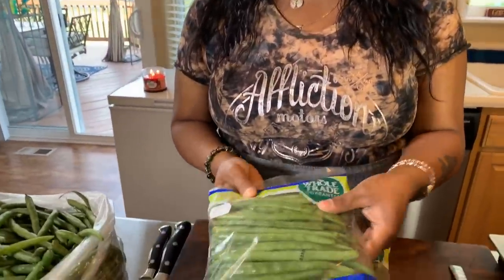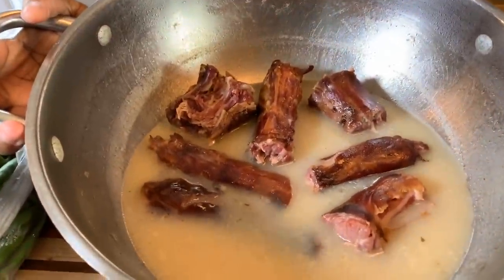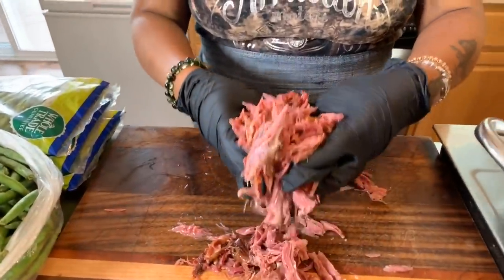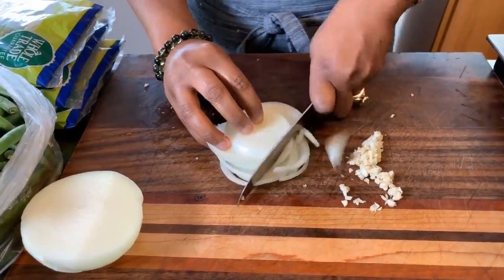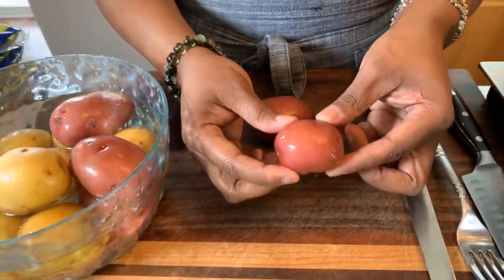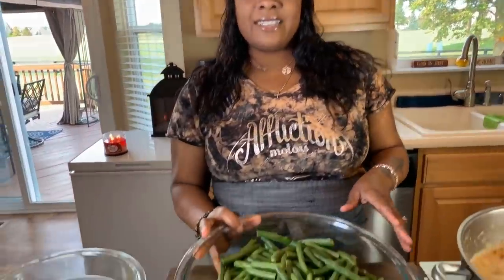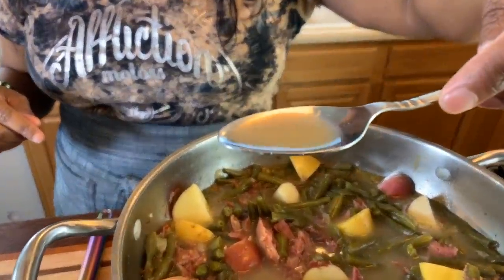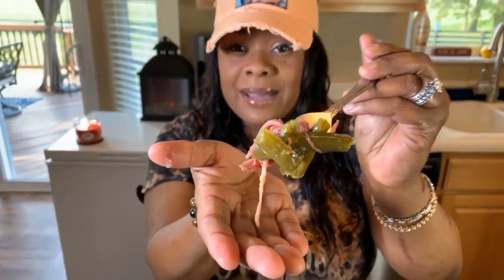How to make Fresh Green Beans taste Just like Grandmas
I love what I do and i'm so Grateful To Youtube for giving me this platform to share my gift with the world

   On this channel I upload videos often so make sure you

FoodRecipes GOD BLESS YOU ALL ENJOY THE CHANNEL
Fresh Green Beans Gina Young Style make you some
   INGREDIENTS
FRESH GREEN BEANS
SMALL RED POTATOES AND YUKON YELLOW  POTATOES
SALT PEPPER GARLIC POWDER ONION POWDER  MAGGI POLLO POWDER
FRESH GARLIC CLOVES
SWEET ONION
CHICKEN BROTH
SMOKED TURKEY NECKS / BOIL THEM  IN WATER
HAM PIECES OPTIONAL